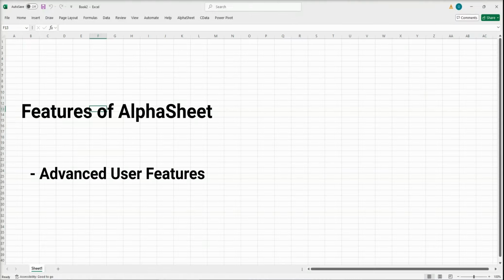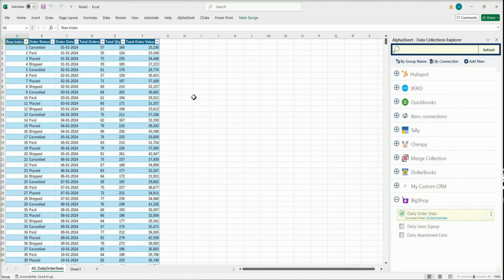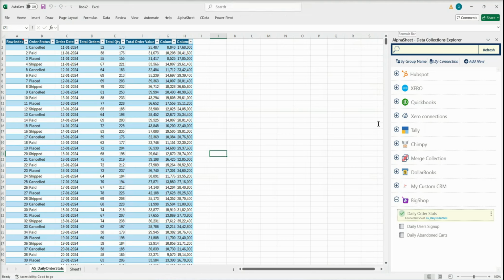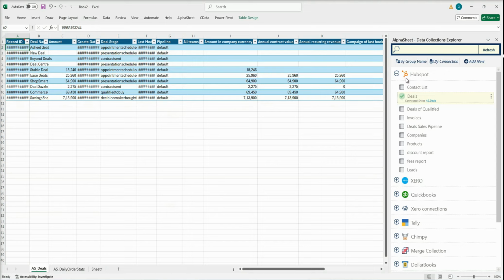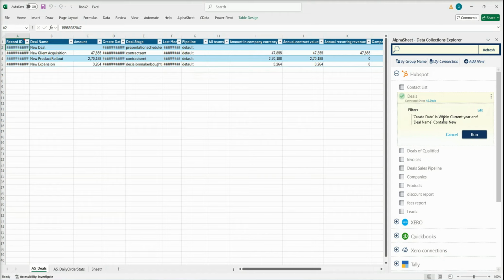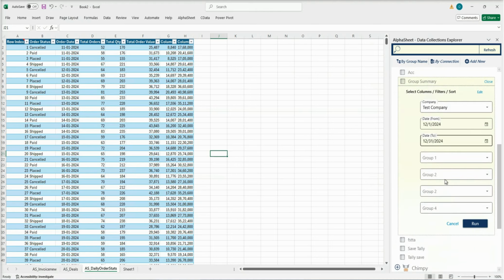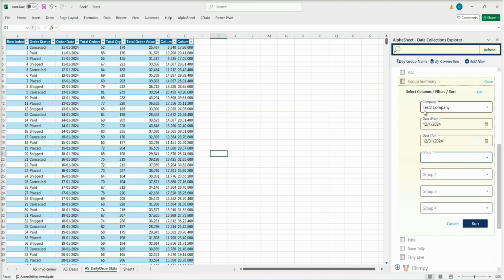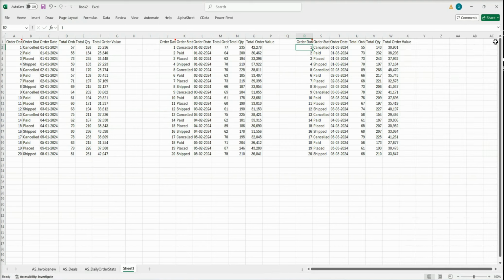AlphaSheet - End User Features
End User Feature
- Import any data from any source
- Import Hubspot / Quickbooks in MS-Excel
- Running Data Collections as Formula